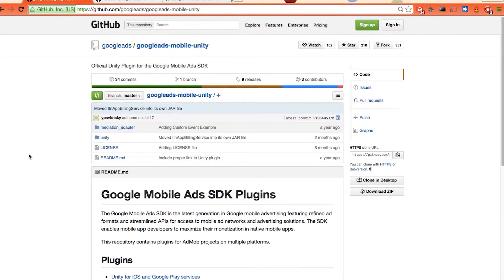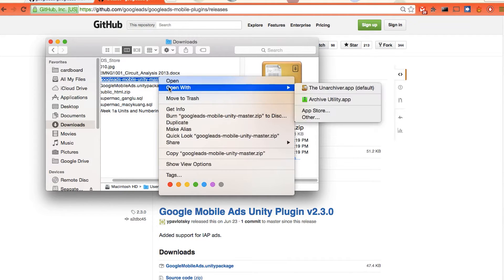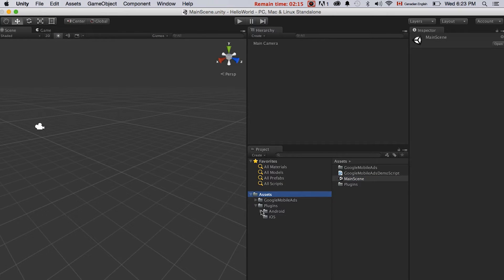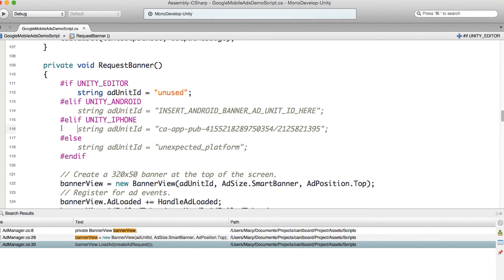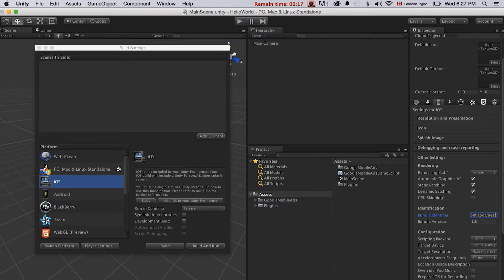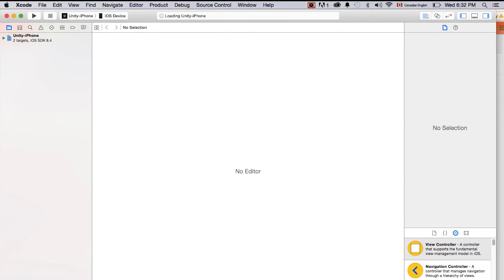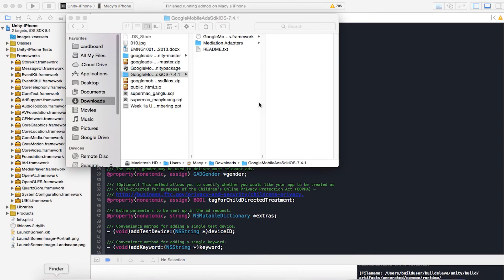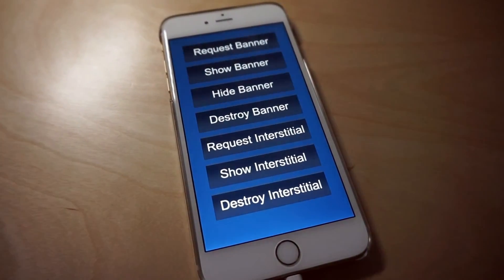Implement Admob on Unity 5 for IOS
In this video. We will be able to implement Admob Banner and interstitials onto our Unity IOS apps and games.
We will start with download the necessary packages, example and sdk. Then, we will make a build in Unity. Finally, we will make a couple of changes in the Xcode project settings to make sure the sample runs properly.

Scary VR game I made :
Whisper Dungeon for Google Cardboard: